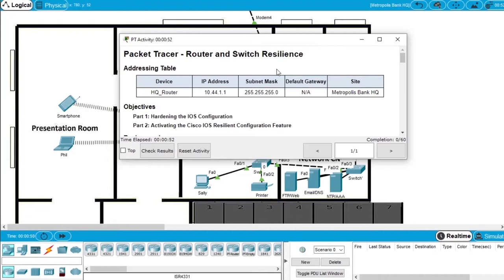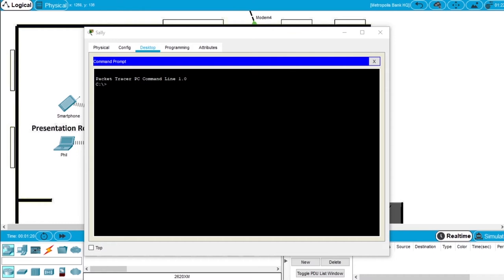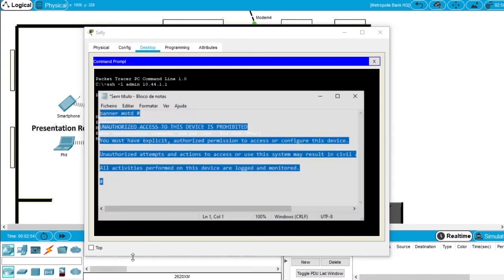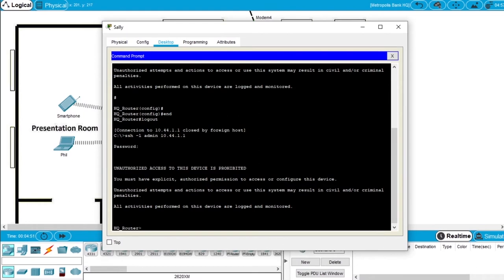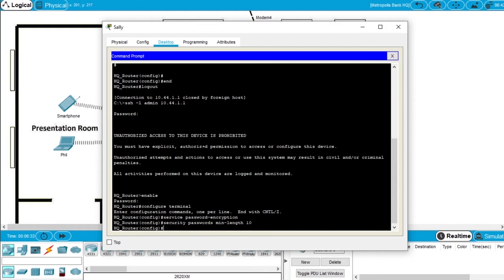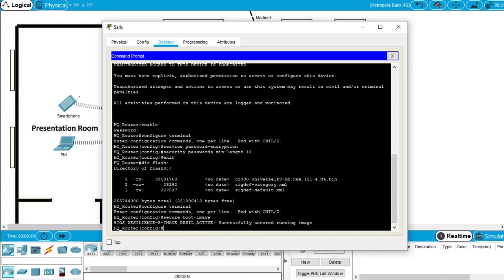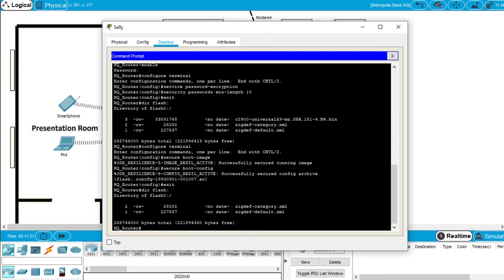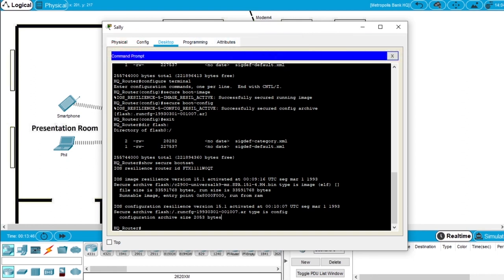Cisco Cybersecurity Essentials 6.2.4.4 Router and Switch Resilience | Packet Tracer demonstration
Write in the comments any question about the exercise, packet tracer, networking or linux.
Like if the video was helpful 👍

Cisco Cybersecurity Essentials Packet Tracer Lab Exercise
6.2.4.4 Router and Switch Resilience
Part 1: Hardening the IOS Configuration
Part 2: Activating the Cisco IOS Resilient Configuration Feature
In this activity, you will harden the IOS configuration of a router within the Metropolis network. Afterwards, you will enable the IOS resiliency feature on a Cisco router. The IP addressing, network configuration, and service configurations are already complete. You will use the client devices in the Metropolis network to deploy the IOS resiliency configuration.

Related Content

Questions and Answers for the quiz (blog post)

EM PORTUGUÊS
Demonstração dos exercícios do curso Essenciais de Cibersegurança da Cisco

Cisco cyber security course laboratory exercise demonstration.
Demonstração de exercícios de laboratório do curso de segurança cibernética da Cisco.
Demonstratie van Cisco-cyberbeveiligingscursus laboratoriumoefening.
Démonstration d'exercices de laboratoire de cours de cybersécurité Cisco.
Demonstration der Laborübungen im Cisco Cyber ​​Security-Kurs.
Dimostrazione dell'esercizio in laboratorio del corso di sicurezza informatica Cisco.
Демонстрация лабораторных упражнений курса Cisco по кибербезопасности.
Demostración de ejercicios de laboratorio del curso de seguridad cibernética de Cisco.
思科网络安全课程实验室练习演示。
シスコサイバーセキュリティコースのラボ演習のデモンストレーション。
सिस्को साइबर सुरक्षा पाठ्यक्रम प्रयोगशाला व्यायाम प्रदर्शन।.
عرض تمرين معملي لدورة Cisco للأمن السيبراني.